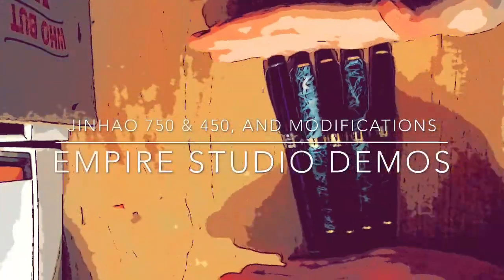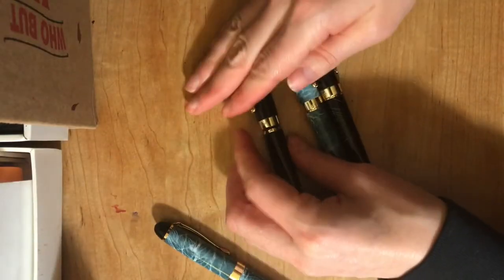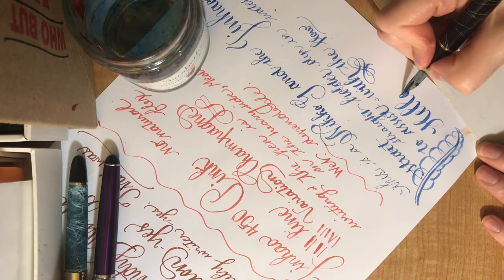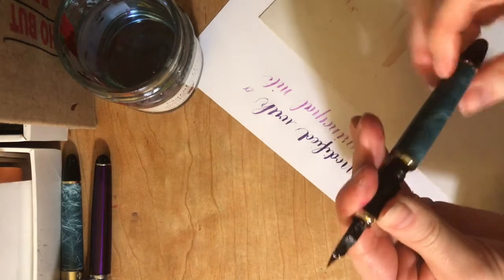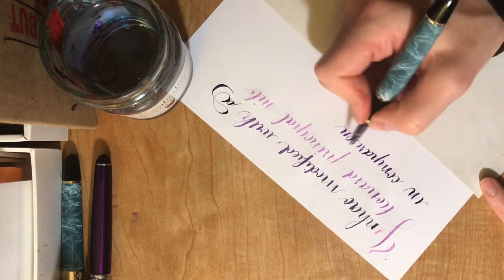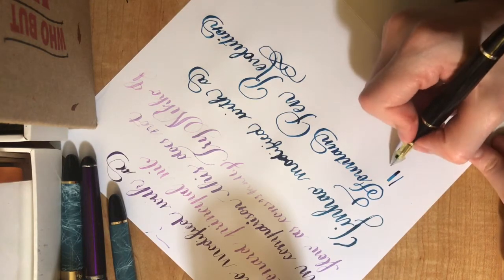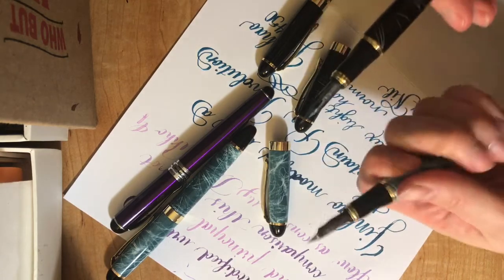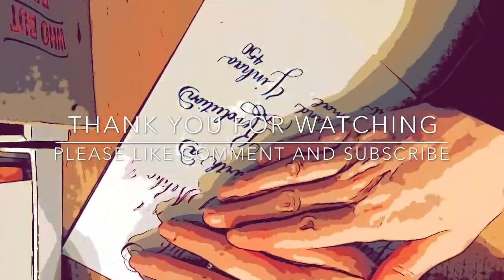Jinhao 450, 750 And Modifications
Demo Jinhao 450, 750 pens with and without modifications.